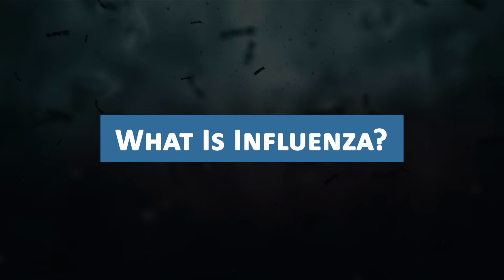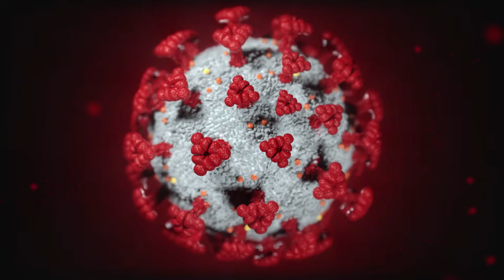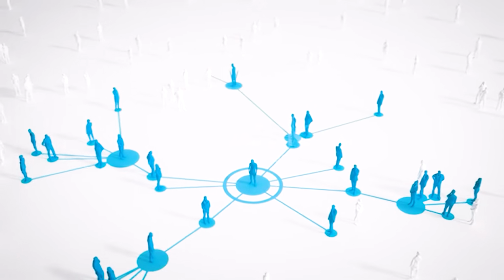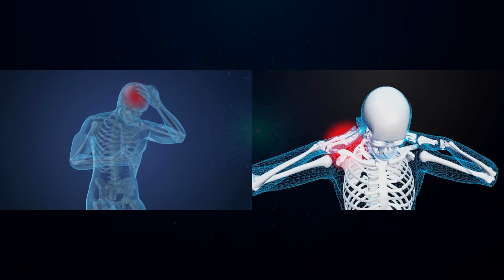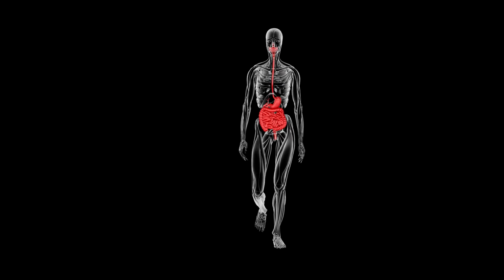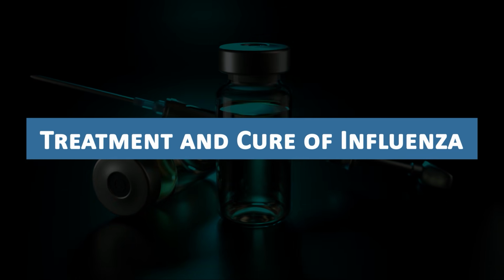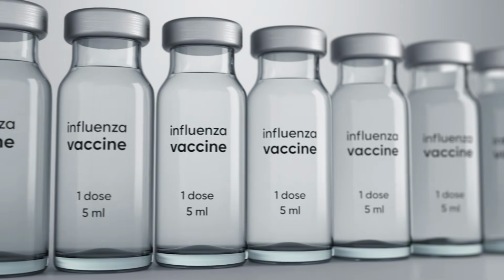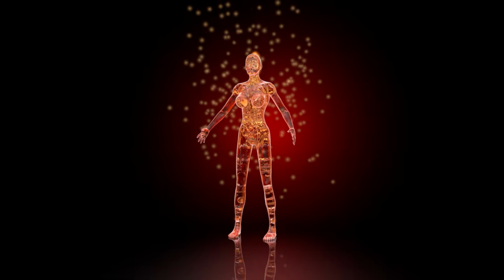Influenza Explained for Beginners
00:00 Introduction to Influenza
00:52 What Is Influenza?
02:01 The Influenza Virus and Its Structure
03:02 How Influenza Happens and How It Spreads
04:03 Incubation Period and Disease Progression
04:44 Symptoms of Influenza
05:42 How Influenza Affects the Human Body
06:44 Complications of Influenza
07:32 Diagnosis of Influenza
08:04 Treatment and Cure of Influenza
09:02 Prevention of Influenza
09:51 Influenza in Global and Public Health Context
10:25 Conclusion

Influenza, commonly known as the flu, is a highly contagious respiratory illness that affects millions of people worldwide every year. Although many people consider it a simple seasonal illness, influenza can lead to serious complications, hospitalization, and even death in vulnerable individuals. In this comprehensive educational video, we explore influenza in depth — from its basic definition and viral structure to its symptoms, complications, treatment, prevention, and its global public health impact.

We begin with an introduction to influenza and explain what it truly is. Influenza is an acute viral infection that primarily affects the respiratory system, including the nose, throat, and lungs. It is caused by influenza viruses, which are categorized mainly into Influenza A, Influenza B, and Influenza C. Among these, Influenza A and B are responsible for seasonal epidemics, while Influenza A is also known for causing pandemics due to its ability to undergo significant genetic changes.

The influenza virus is an RNA virus that belongs to the Orthomyxoviridae family. It has a spherical or filamentous shape and is surrounded by a lipid envelope derived from the host cell. On its surface, the virus contains two important proteins: hemagglutinin (HA) and neuraminidase (NA). Hemagglutinin allows the virus to attach to and enter respiratory cells, while neuraminidase helps newly formed viruses exit infected cells and spread further. These surface proteins are also responsible for the classification of Influenza A strains, such as H1N1 or H3N2.

We then explain how influenza happens and how it spreads. Influenza spreads primarily through respiratory droplets when an infected person coughs, sneezes, talks, or breathes near others. It can also spread by touching contaminated surfaces and then touching the mouth, nose, or eyes. Once the virus enters the respiratory tract, it attaches to epithelial cells lining the airways. The virus invades these cells, replicates rapidly, and destroys them, triggering inflammation and immune responses. Because the virus spreads easily in crowded environments such as schools, workplaces, and public transport, outbreaks are common during seasonal peaks.

Symptoms of influenza vary in severity but commonly include high fever, dry cough, sore throat, runny or congested nose, muscle aches, headaches, fatigue, and weakness. Some individuals, especially children, may also experience nausea, vomiting, or diarrhea. The sudden onset of high fever and severe body aches is one of the hallmark features that distinguishes influenza from other mild respiratory infections.

To understand how influenza affects the human body, it is important to recognize the body’s immune response. When the virus infects respiratory cells, the immune system responds by releasing inflammatory chemicals to fight the infection. This inflammatory response causes fever, muscle pain, and fatigue. The destruction of respiratory cells leads to coughing and throat irritation. In severe cases, inflammation can extend deep into the lungs, impairing oxygen exchange and causing breathing difficulties.

Diagnosis of influenza is often based on clinical symptoms, especially during flu season. However, laboratory tests such as rapid influenza diagnostic tests (RIDTs) or PCR tests can confirm the presence of the virus. In severe cases or hospitalized patients, additional tests such as chest imaging and blood tests may be required to assess complications.

Treatment of influenza depends on the severity of the illness. Most mild cases require supportive care, including rest, hydration, fever control, and pain relief medications. Antiviral medications such as oseltamivir may be prescribed in certain cases, particularly for high-risk patients or those with severe symptoms. Antivirals work best when started within the first 48 hours of symptom onset. Antibiotics are not effective against influenza unless a secondary bacterial infection develops.

In conclusion, influenza is more than just a seasonal inconvenience. It is a contagious viral disease that can lead to serious health consequences if not properly managed. Understanding how the virus spreads, recognizing symptoms early, seeking timely medical care, and prioritizing prevention through vaccination and hygiene practices are essential steps in reducing its impact. This detailed educational video provides a complete overview of influenza to help you stay informed and protect yourself and your loved ones.